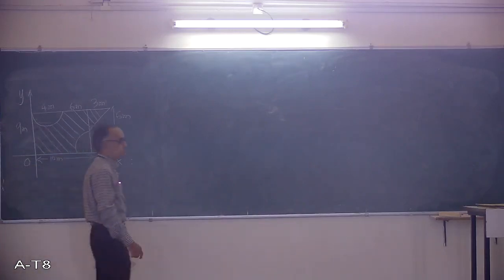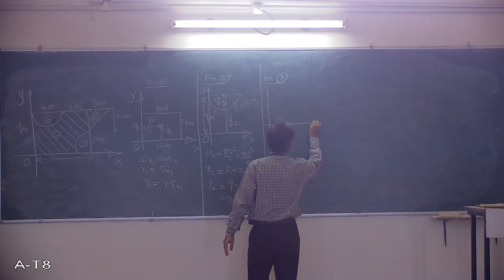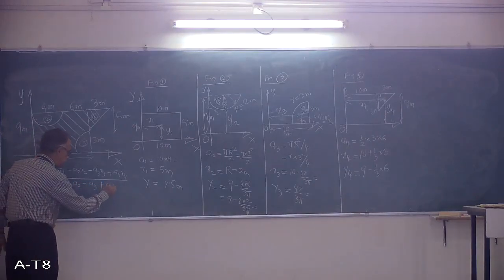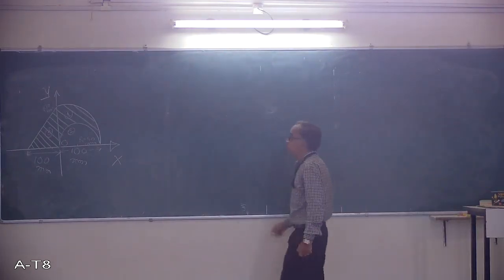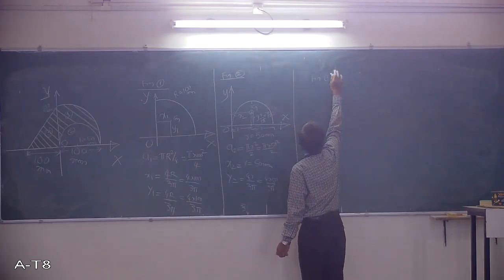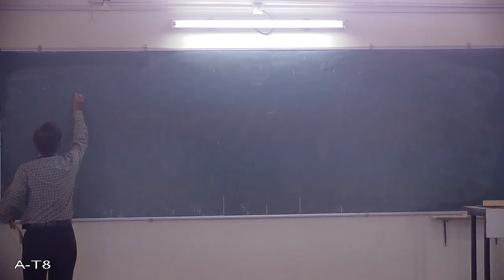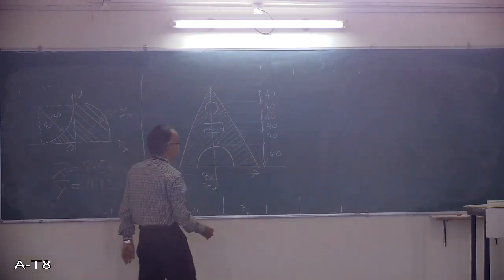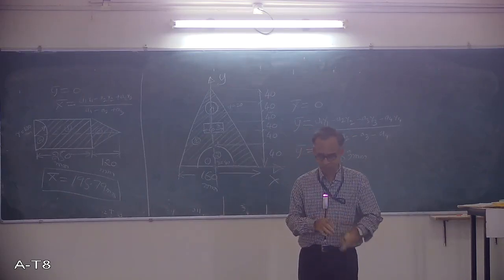Centroid Continue Dr Vinod K Parvati